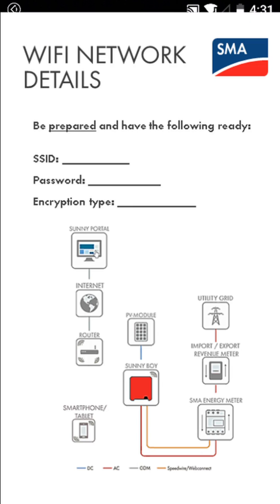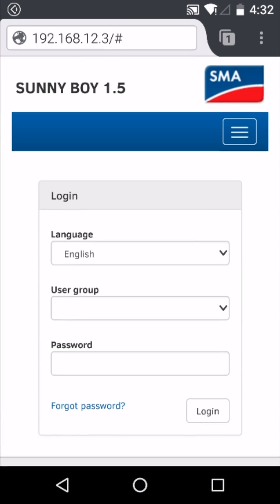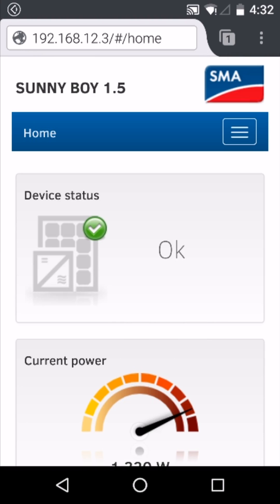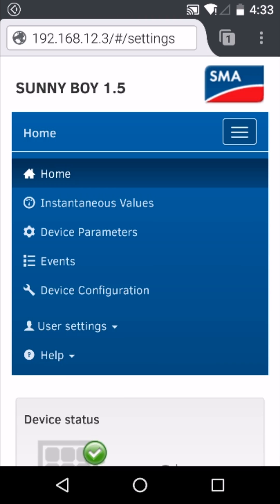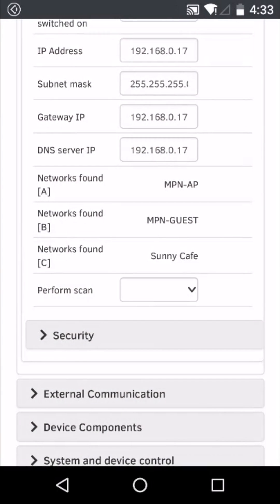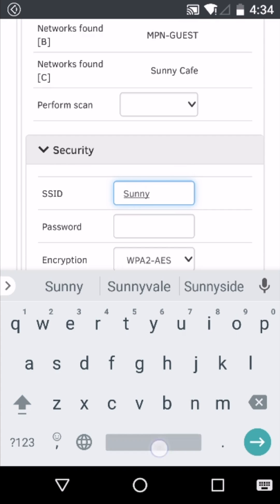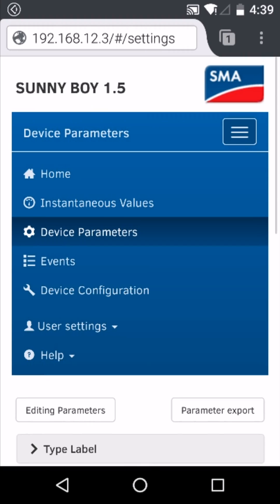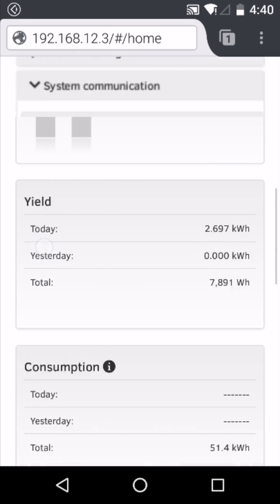How to connect your SMA Inverter to a Wi-Fi network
SMA inverters with built-in WLAN capability can connect to the internet through a local wireless network (Wi-Fi netowrk).

In this Tech Tip, we show system owners how to connect to their inverter to a local Wi-Fi network.

• Category
o Science & Technology
• License